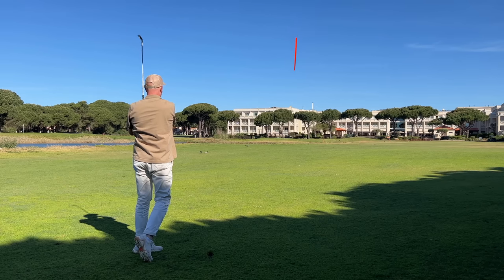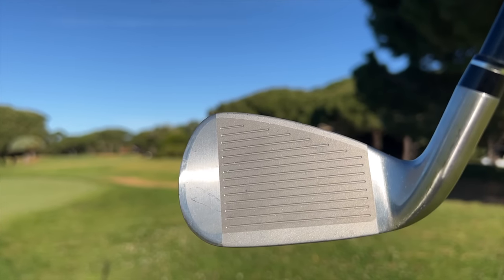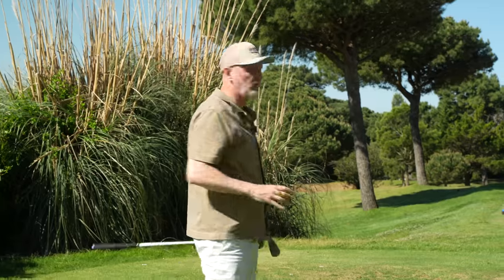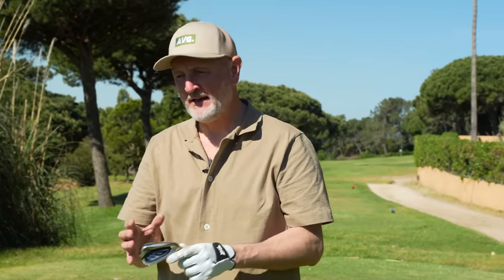TITANIUM face irons and ultra light shaft! - XXIO 12 Irons Review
If you would like more information on my stay and play at Quinta Da Marinha, Portugal then please contact the team at Glencor Golf via this link

In todays video I test the new XXIO 12 irons, these game improvement irons claim to be super forgiving and have extremely lightweight shafts, is this a perfect combo for mid and high handicap golfers?